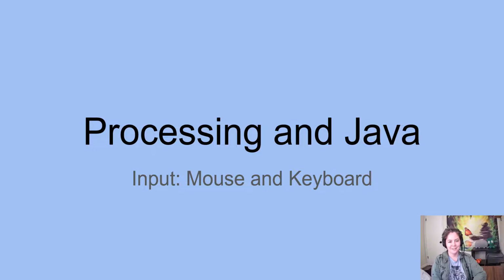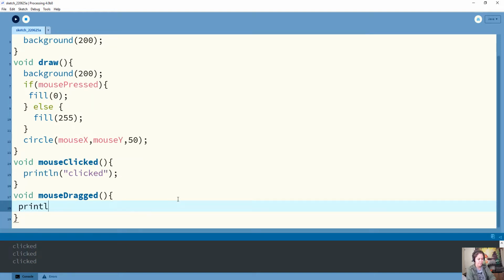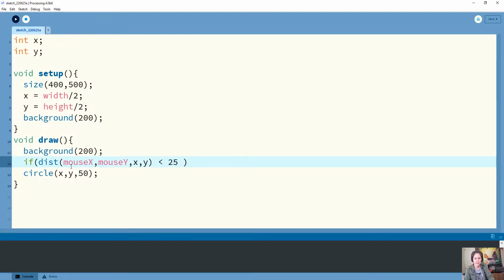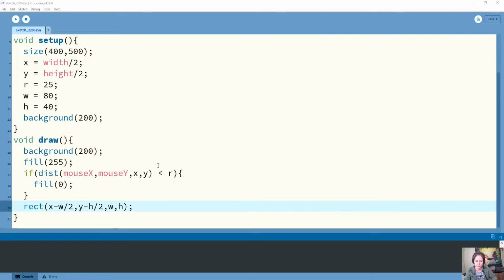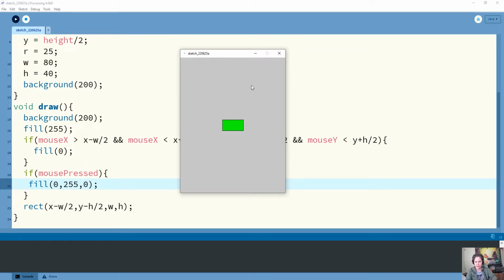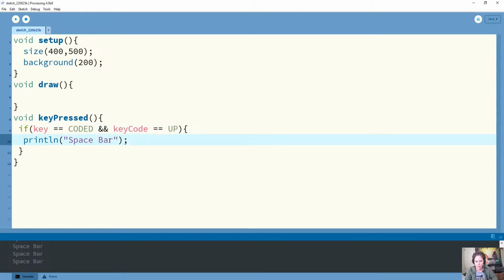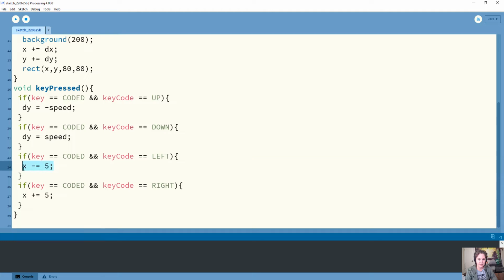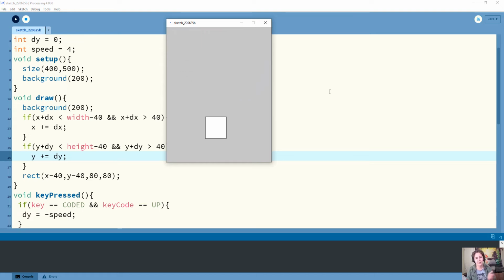[Beginner] Java and Processing: Mouse and Keyboard Input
Detect the mouse position, mouse clicked, and keyboard keys to affect the things displayed in your Processing sketch.
Before starting this tutorial, you should be familiar with the topics covered in these previous videos: